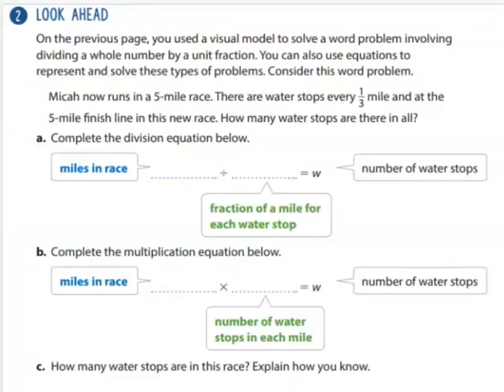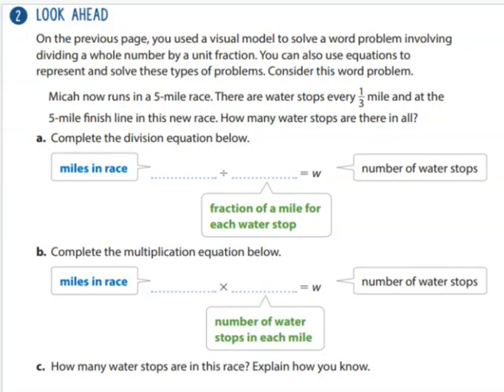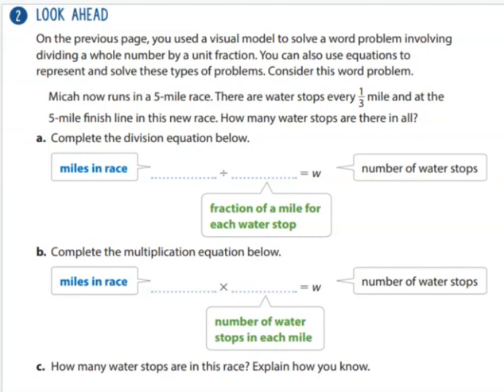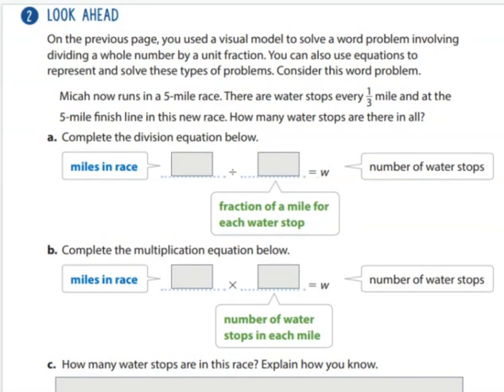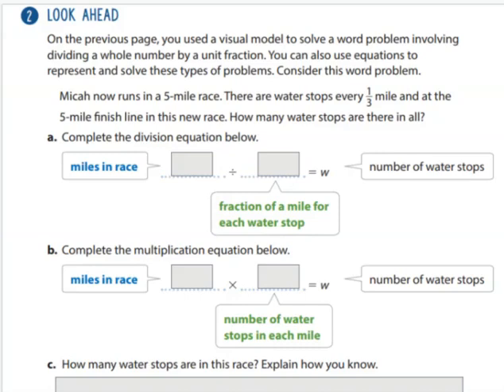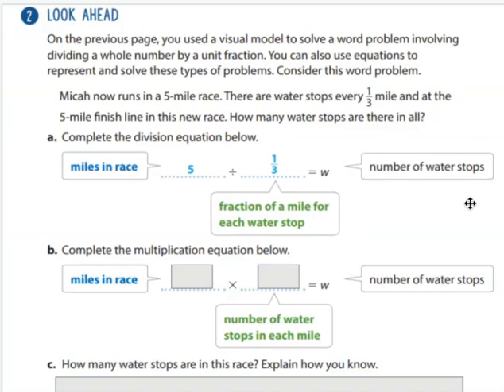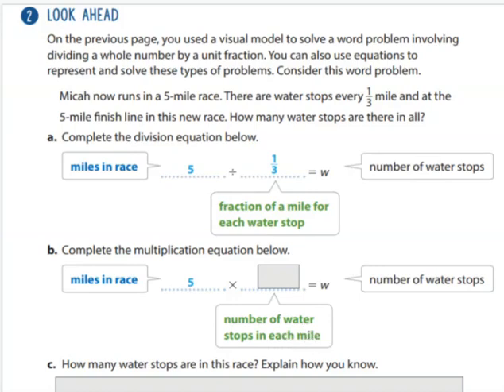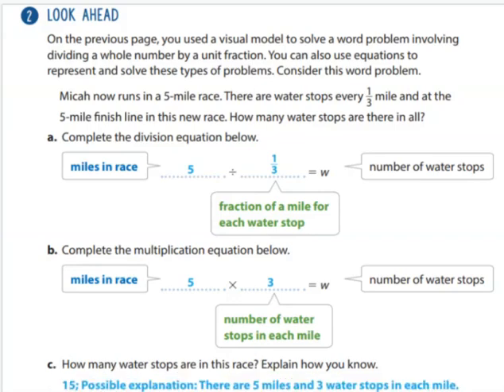4/6 Question 2